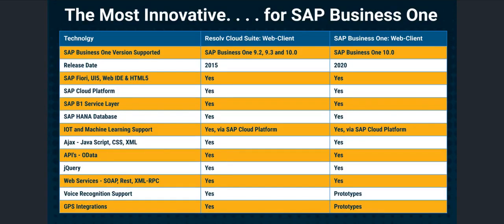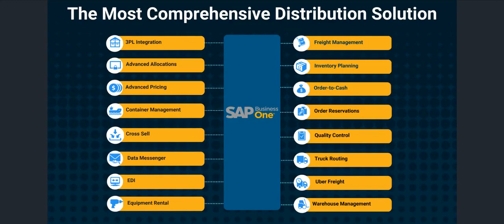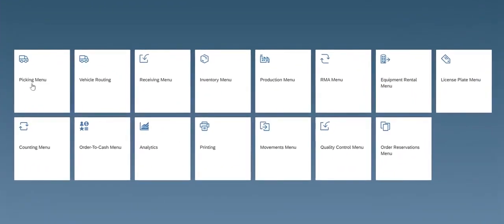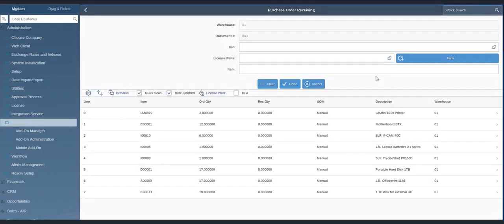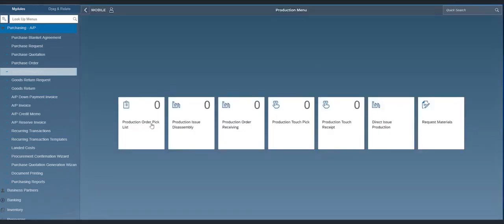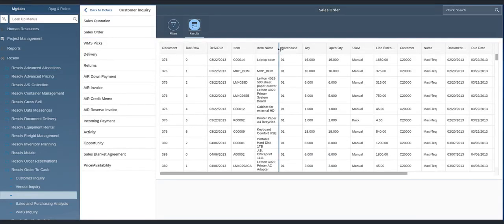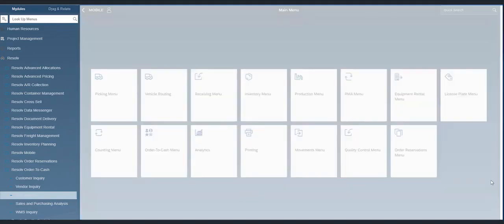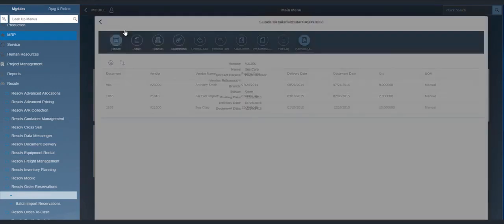SAP Business One 10 0 Preview Video